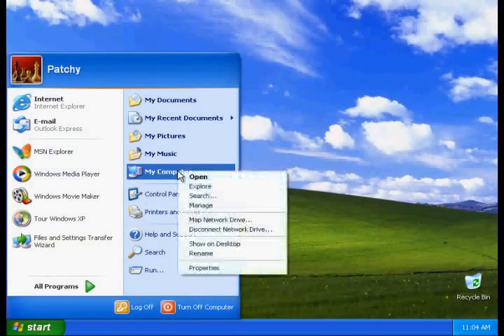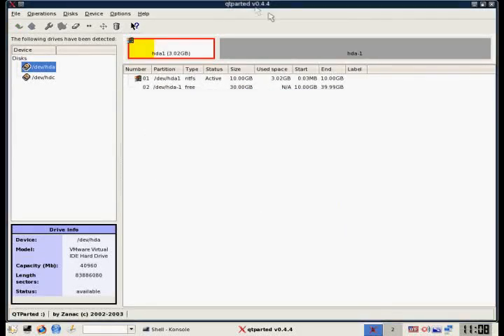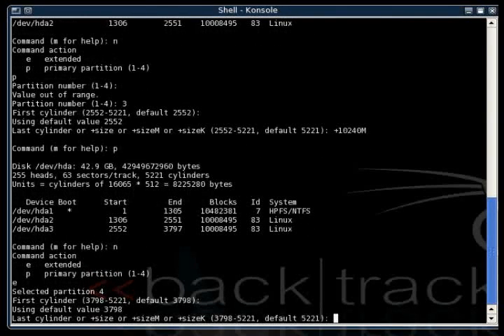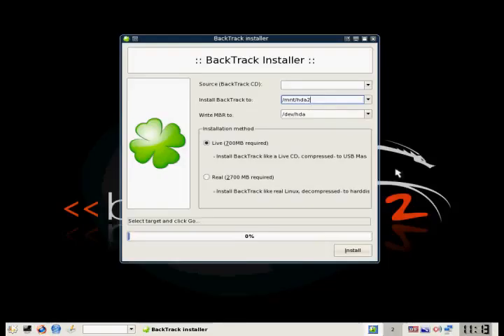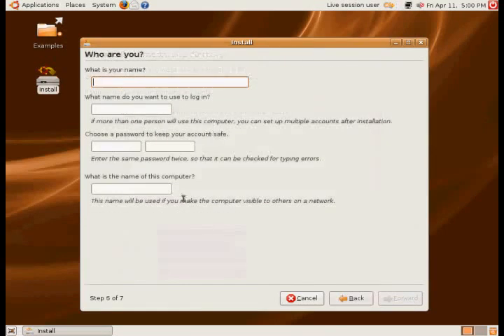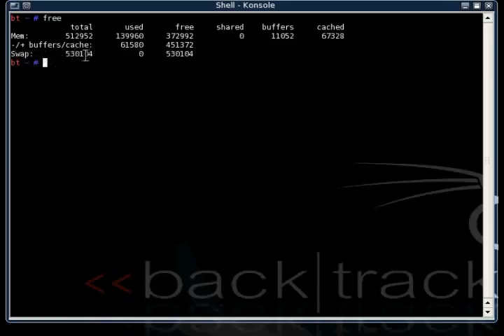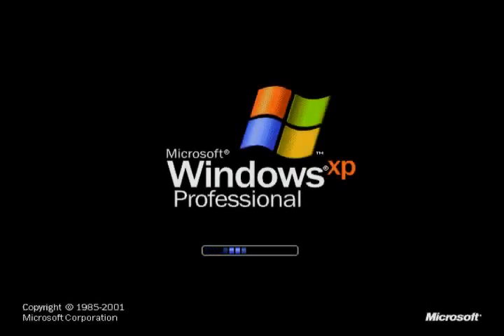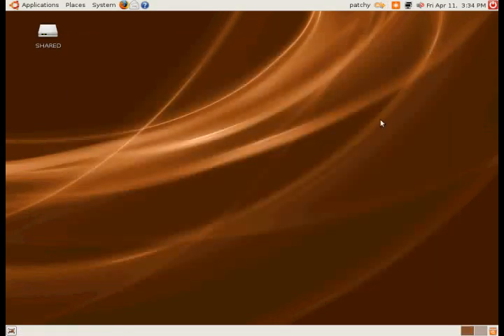Ep 17 Triple Boot